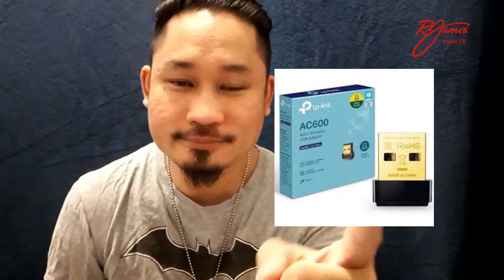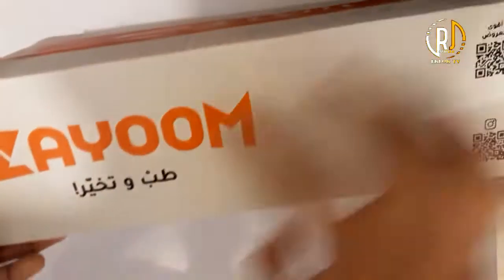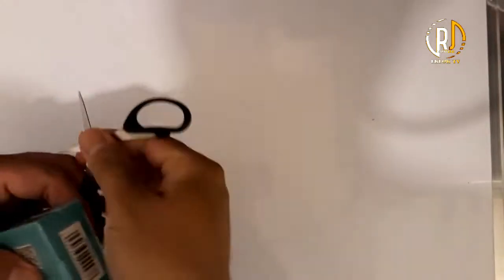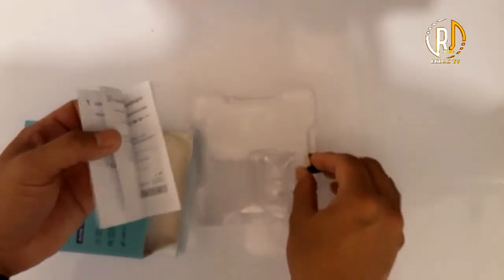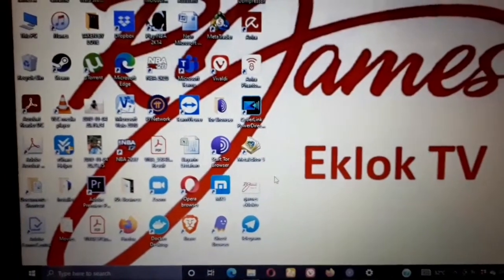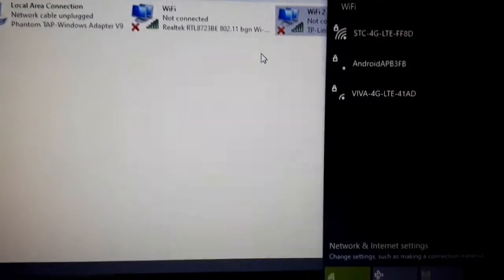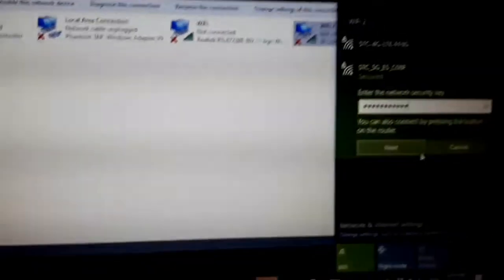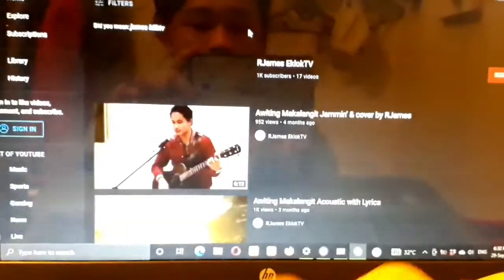How to Connect Laptop/PC to 5G Wireless Router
If your Laptop cannot detect the 5G WiFi signal from your Wireless Router, maybe this video can give you an idea and might help you to solve it.😉